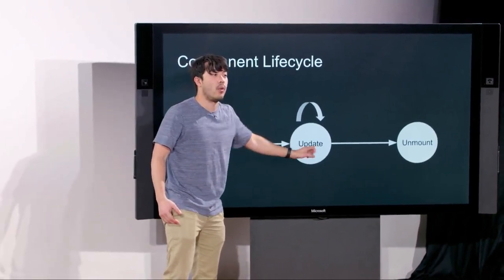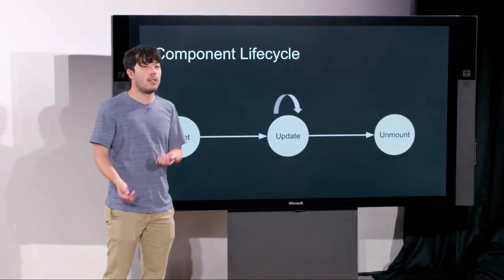React Native - Harvard CS50M - Lecture 3 (Mobile Application Development with React Native)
In this series, you will learn about mobile app development with React Native, a popular framework maintained by Facebook that enables cross-platform native apps using JavaScript without Java or Swift.

Course: Mobile Application Development with React Native